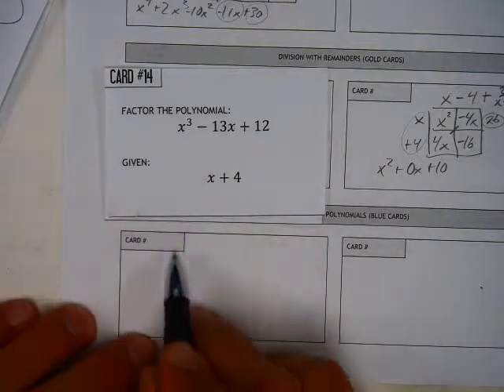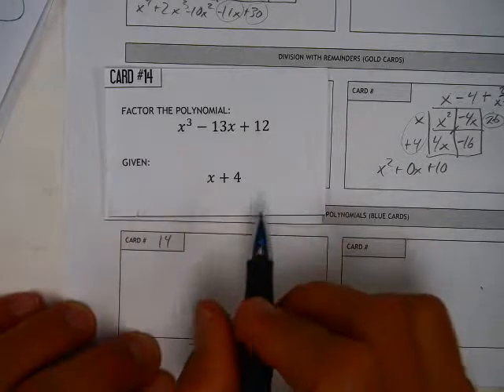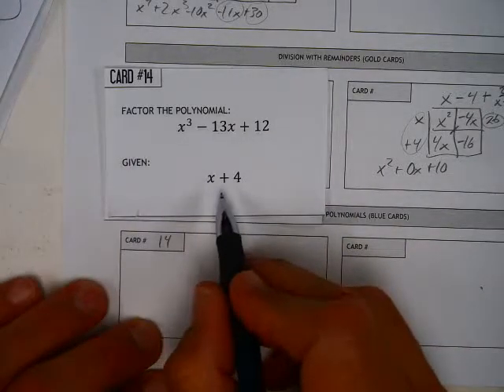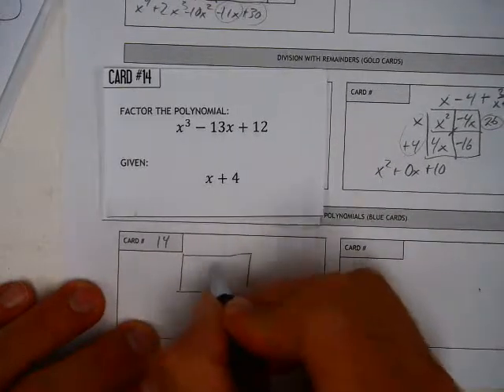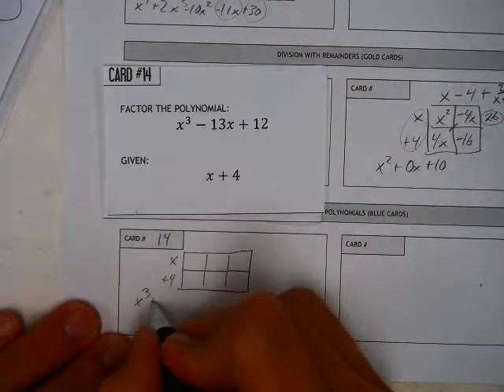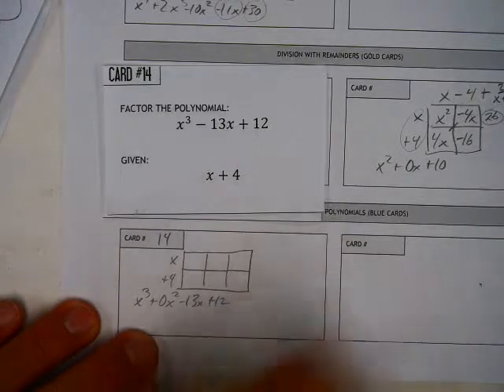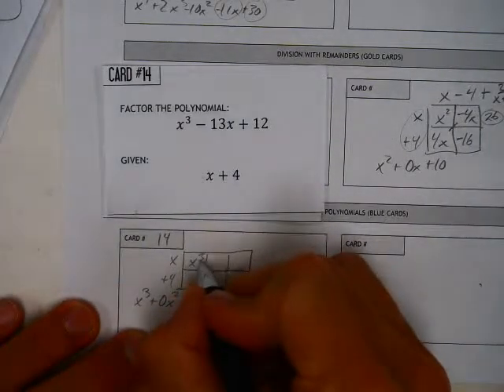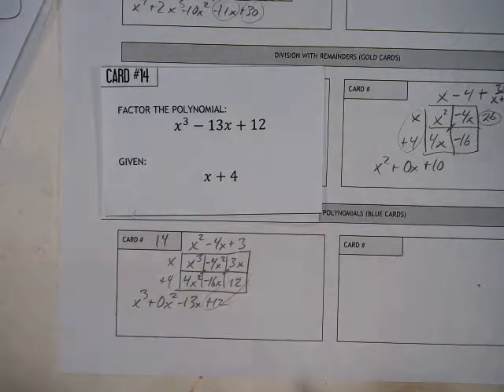Alg 2 Worksheet 13 6 #14 & 15 Division With Remainders